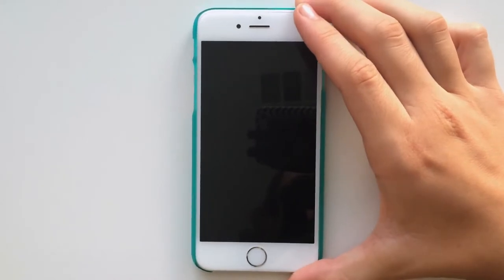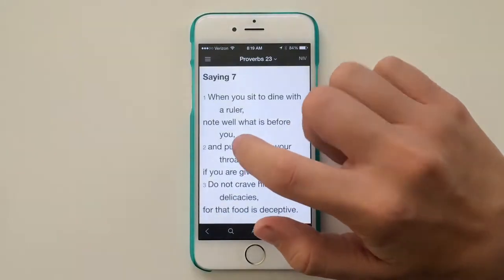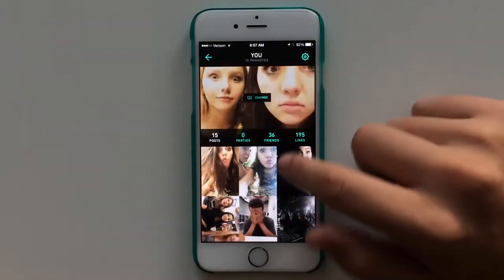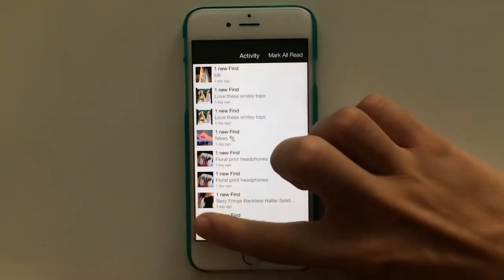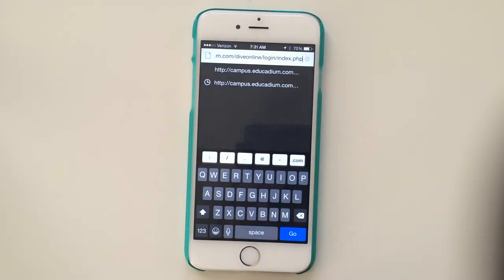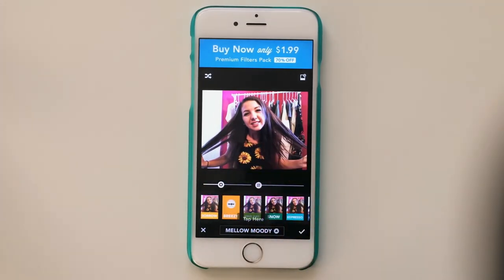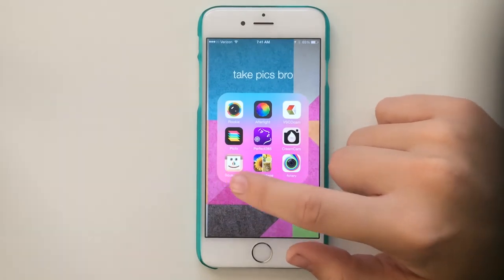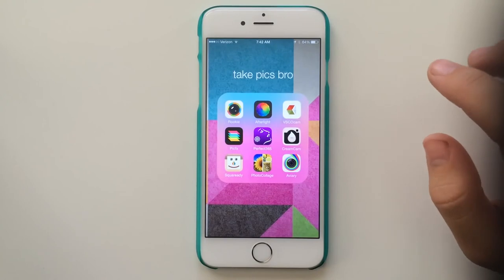What's on my iPhone 6 & How I Edit my Photos📱 YouTube p